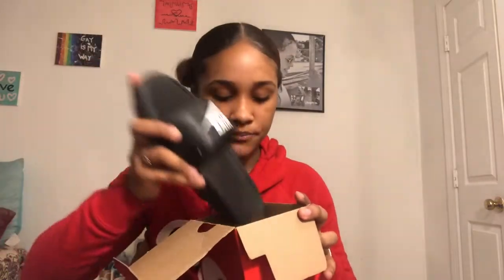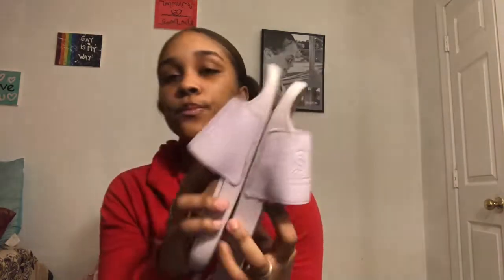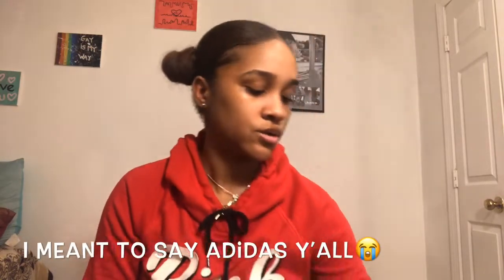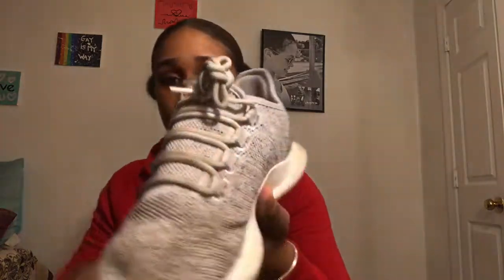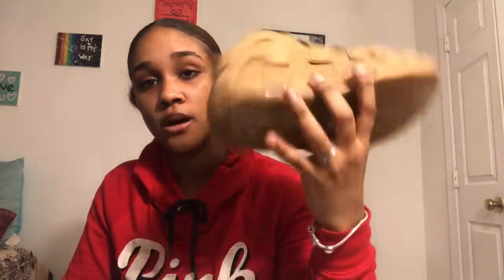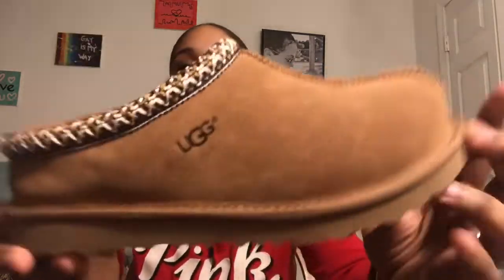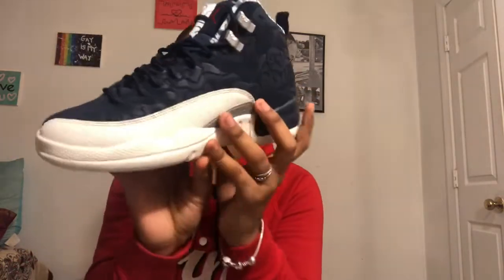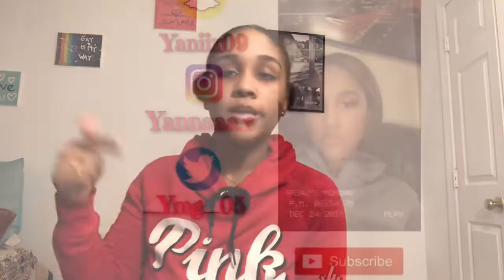Mini sneaker collection pt.1 🔥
Hey y’all , this is just a quick short video to show you guys my current sneaker collection. I love sneakers but I collect the ones I truly like , so don’t come for me having a little bit of sneakers🤣‼️. I’m still getting used to looking at the camera so if Ian looking don’t come for me😭 ... Thank you guys so much for watching and don’t forget to give this video a BIG THUMBS UP, make sure to SUBSCRIBE and comment down below any ideas you guys would like to see next !

👻: Yaniix09
🐥 : _Ymg_05
📸 : Yannaaa.r